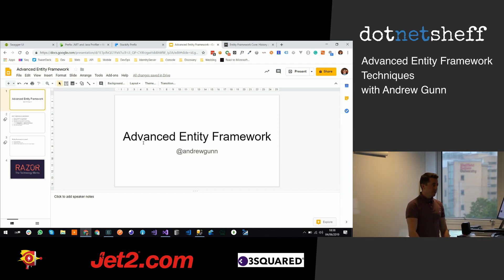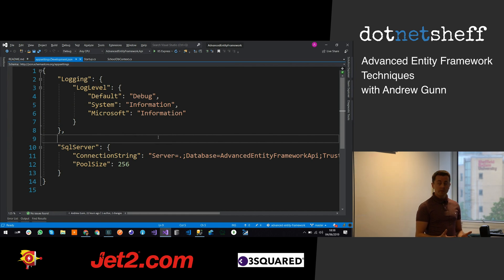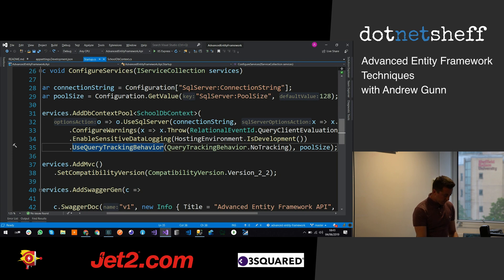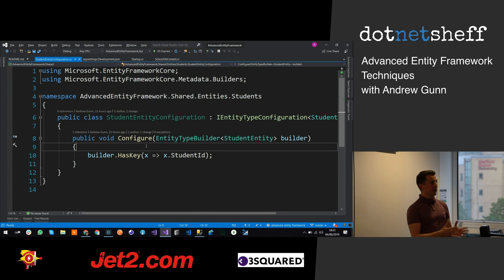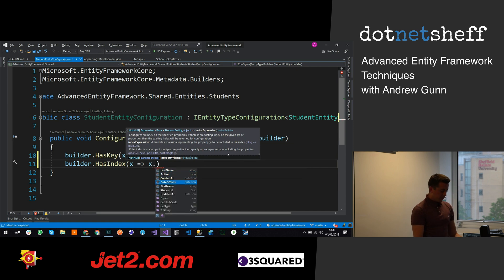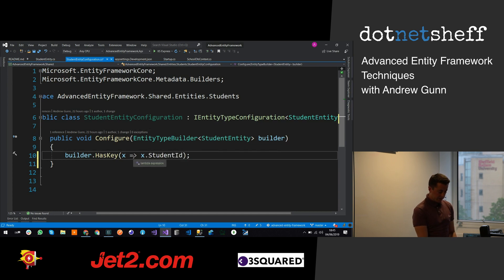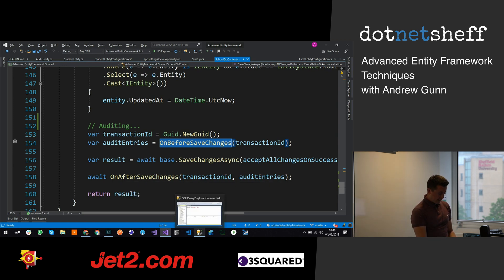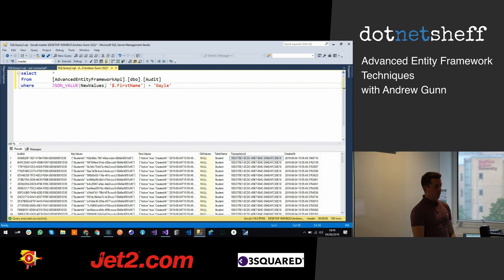Advanced Entity Framework Techniques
June Lightning Talks

dotnetsheff